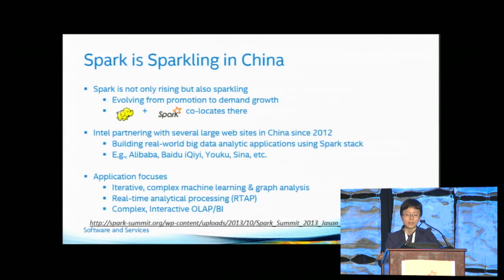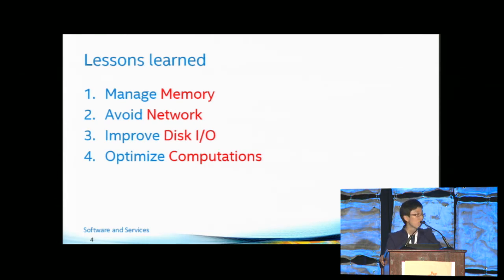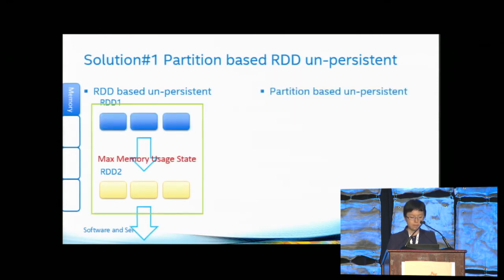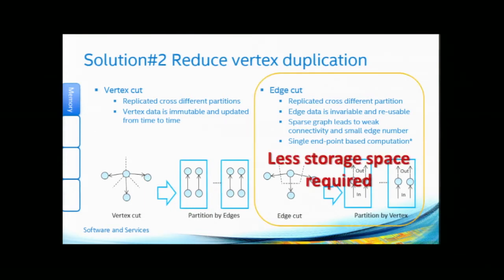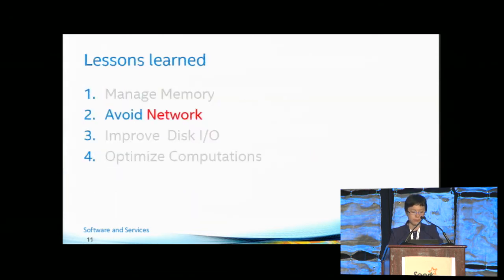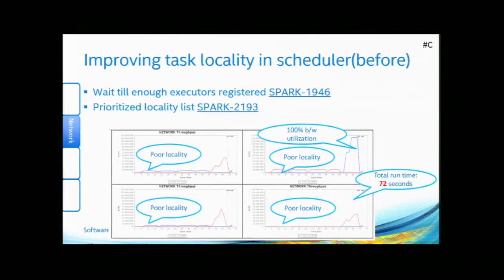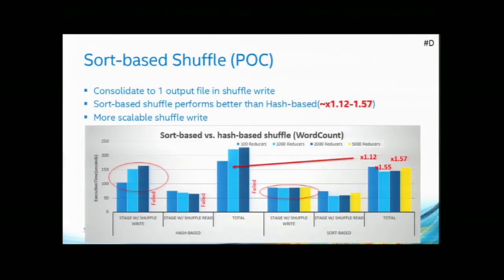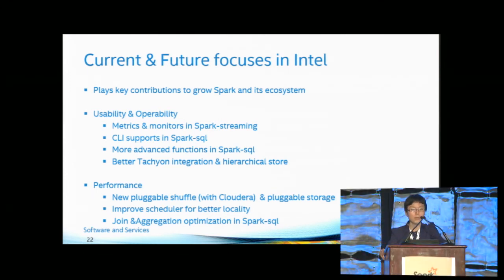Lessons Learned in Building Real-World Spark Applications - Grace (Jie) Huang (Intel)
Applications Experience and Lessons Learned in Building Real-World Spark Applications

Grace (Jie) Huang (Intel)